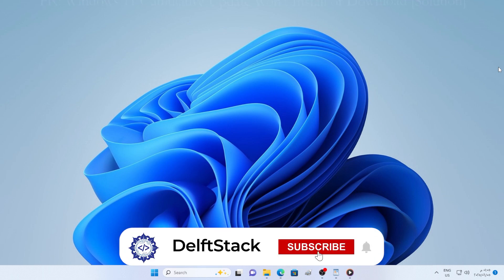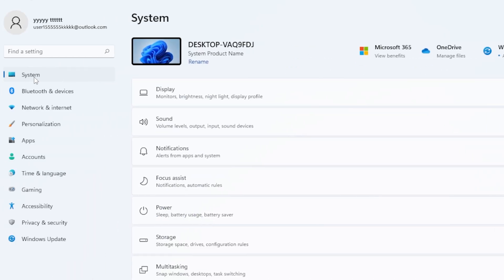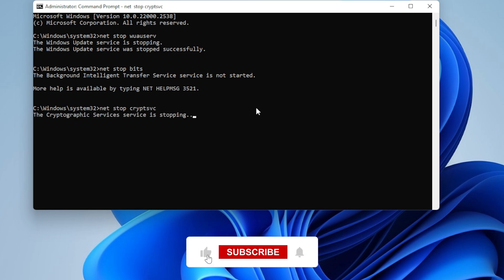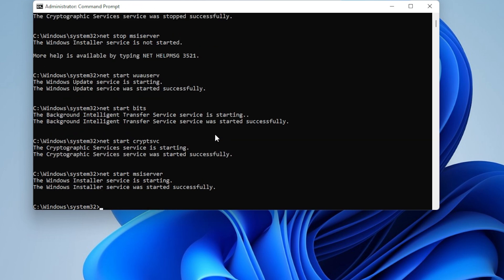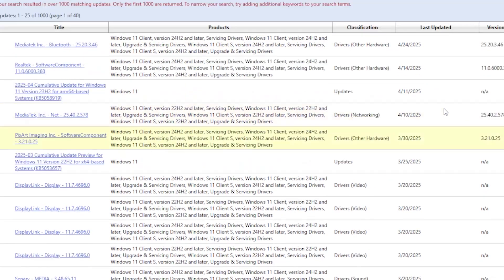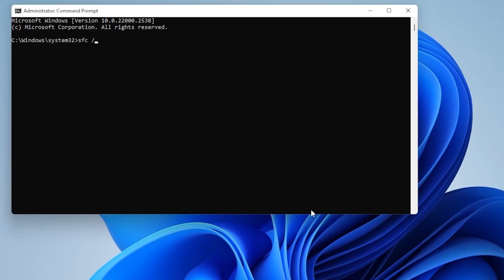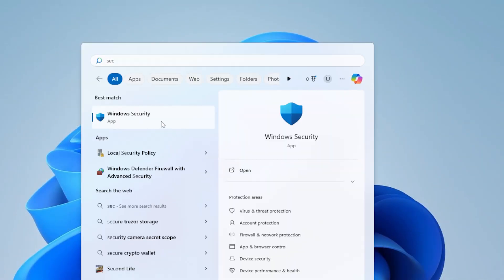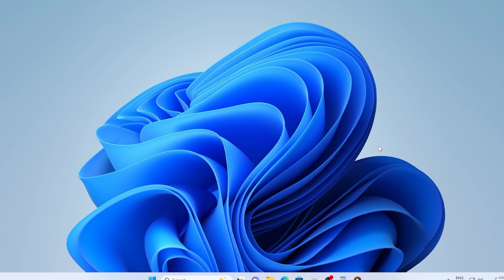Fix: Windows 11 Cumulative Update Won't Install or Download [GUIDE]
Are you stuck trying to install a Windows 11 cumulative update that refuses to download or install no matter what you try? 😓 Don’t worry — you're definitely not alone! In this step-by-step tutorial, we’ll walk you through 8 proven methods to fix this frustrating issue and get your PC back to normal. Whether it’s stuck updates, failed downloads, or never-ending retries — we’ve got the solution for you. 💪

🔹 What You’ll Learn in This Video:
✅ Restart trick – why it’s more powerful than you think
✅ How to run the Windows Update Troubleshooter
✅ Step-by-step guide to clear the update cache manually
✅ Use the Update Assistant or Microsoft Update Catalog
✅ Reset all Windows Update components with a ready-made script
✅ Repair Windows system files using SFC & DISM
✅ Free up storage space for smooth updates
✅ Disable antivirus temporarily to avoid installation blocks
✅ As a last resort: Repair install of Windows 11 (without losing files)

⏱️ Timestamps to Help You Navigate:
00:00 – Intro: Why Windows 11 Updates Fail
00:26 – Restart Your PC
00:49 – Run Windows Update Troubleshooter
01:19 – Clear Update Cache Manually
02:40 – Use Windows 11 Update Assistant
03:08 – Download Update via Microsoft Update Catalog
03:46 – Reset Windows Update Components with Script
04:16 – Repair System Files (SFC / DISM)
05:10 – Free Up Disk Space
05:18 – Disable Antivirus Temporarily

This tutorial is perfect for:
🔸 Anyone stuck with cumulative updates not downloading or installing
🔸 Beginners and non-techies who want easy-to-follow steps
🔸 Power users looking to clean up update components fast
🔸 Users facing “Retry” errors, stuck update percentages, or update failures
Don’t waste time guessing what’s wrong. Follow these clear, practical steps and you’ll likely solve the issue today.

👍 If this video helped you out, make sure to:
💬 Drop your questions in the comments — I reply to as many as I can!